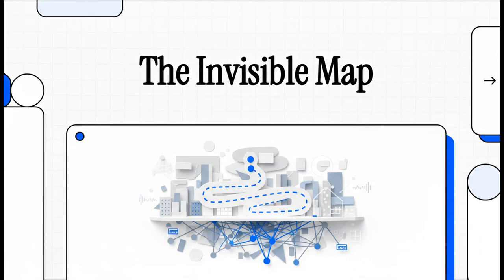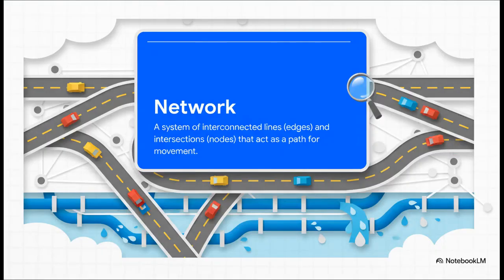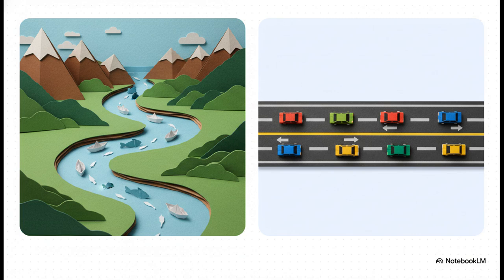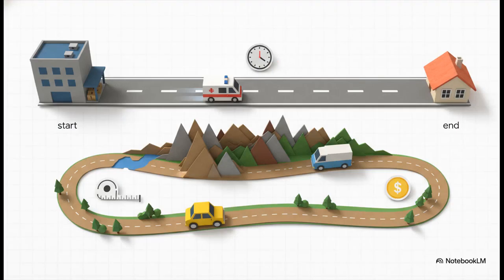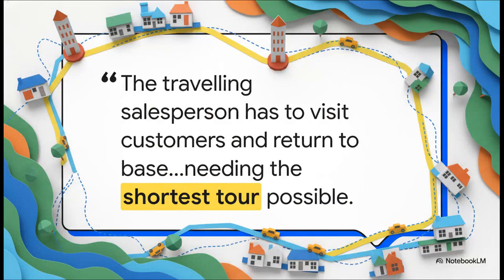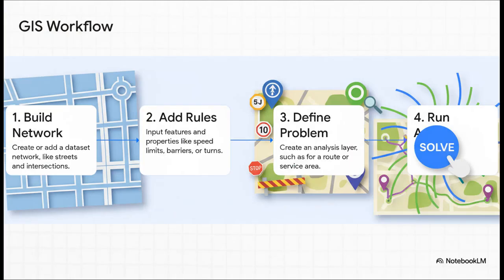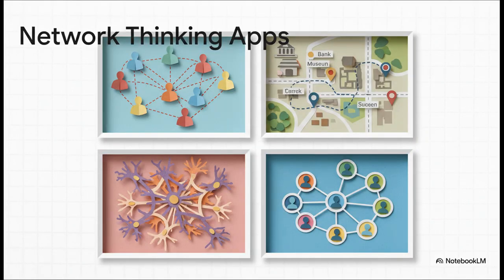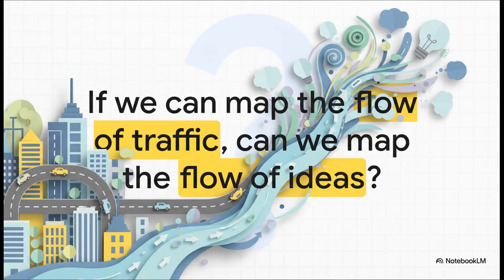Network Analysis in GIS: Conceptual Overview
Network Analysis in GIS

This video explores the foundational principles and practical applications of network analysis within Geographic Information Systems (GIS). By bridging graph theory with spatial data, these materials illustrate how GIS helps optimize the movement of people, goods, and information across complex landscapes.